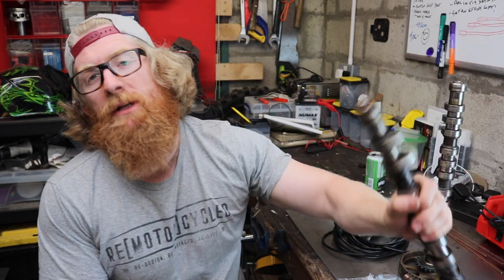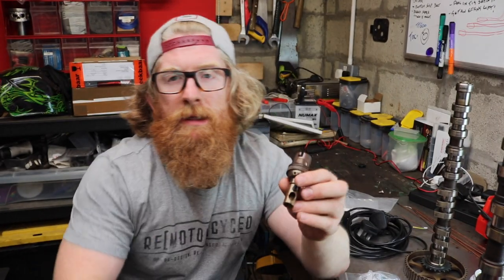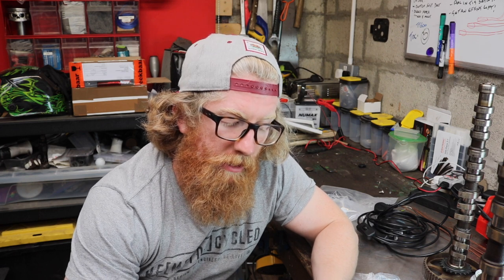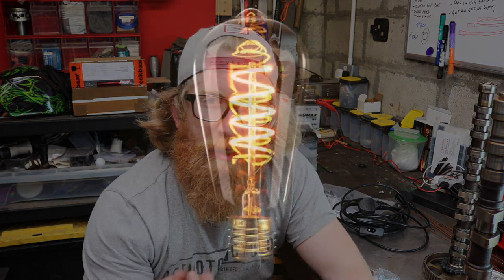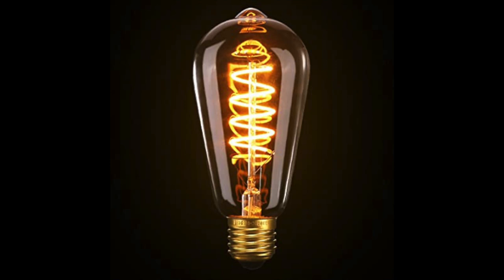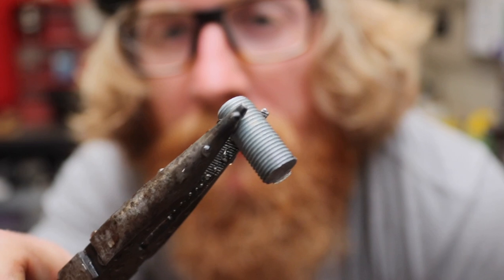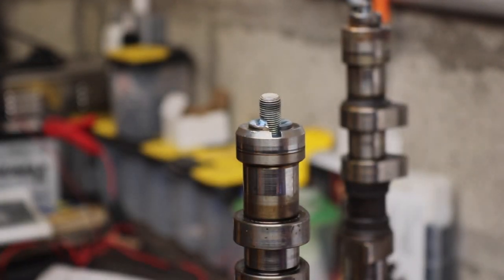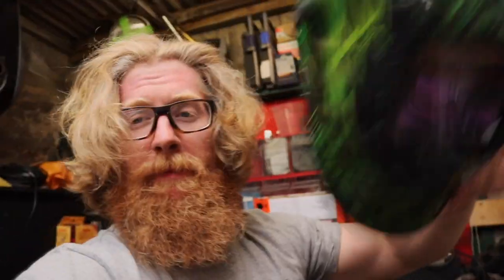How I built a lamp out of an old camshaft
In this video I show you how I butchered... I mean expertly crafted some old camshafts into a pair of bedside lamps.  Whilst it is a relatively straightforward task, it wasn't without it's challenges as you can see in the video.

If you need any hints etc ping me a message below!

Links below for the bit's I used:
Bolts M10 x 1.0 ultra fine

I also have daily updates on my instagram so please follow there too!